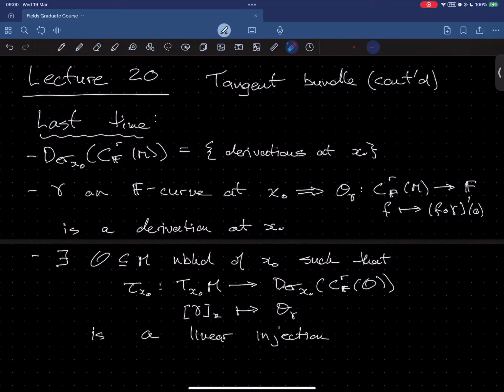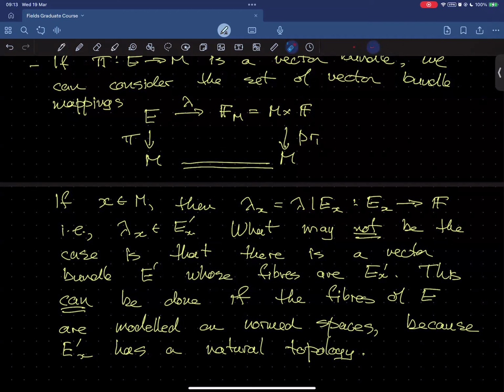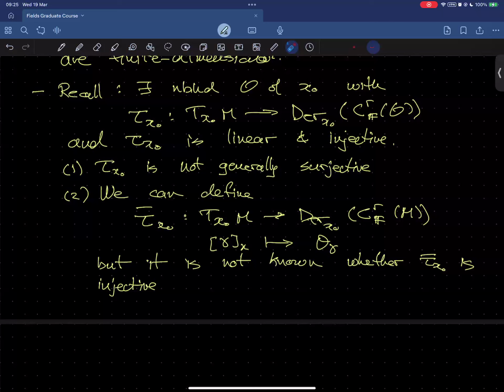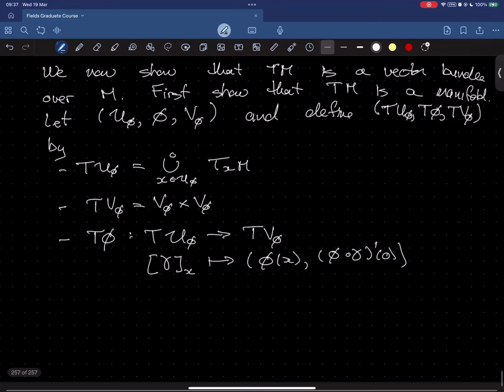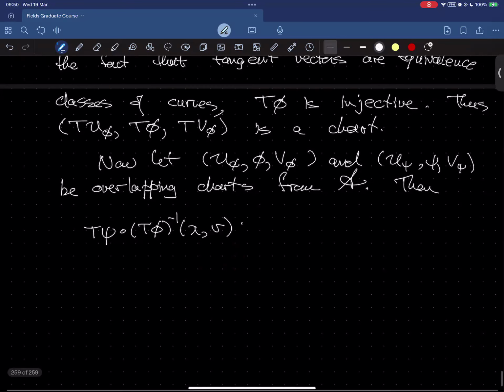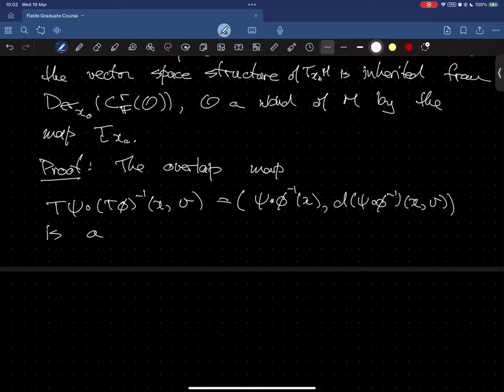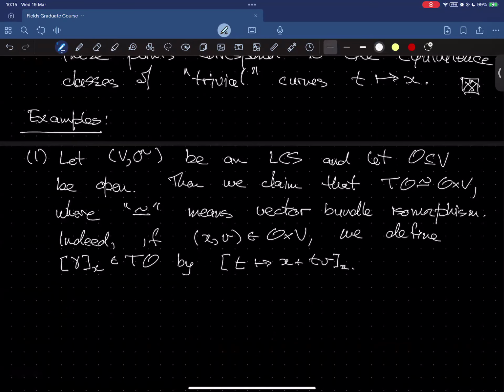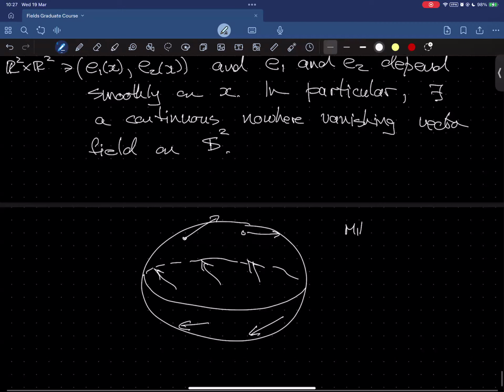Lecture 20 | Infinite-Dimensional Analysis and Differential Geometry